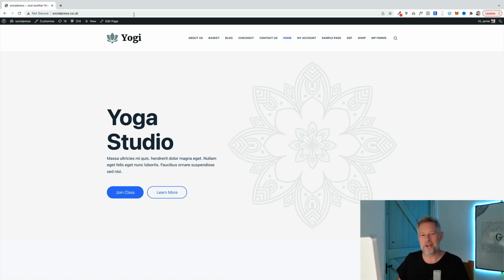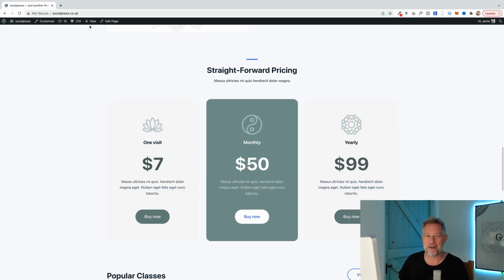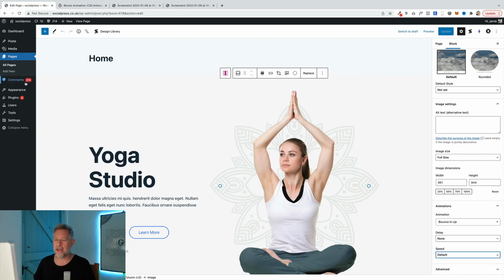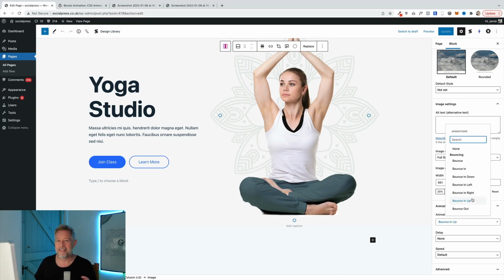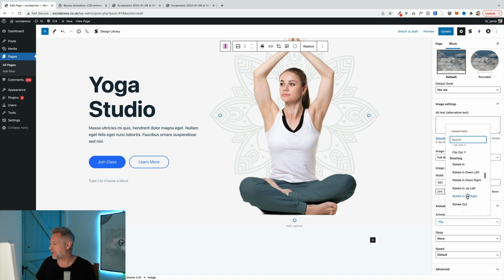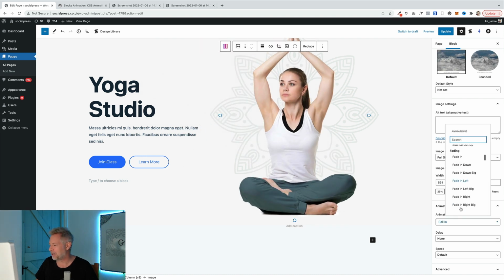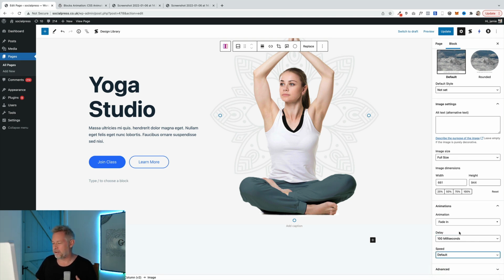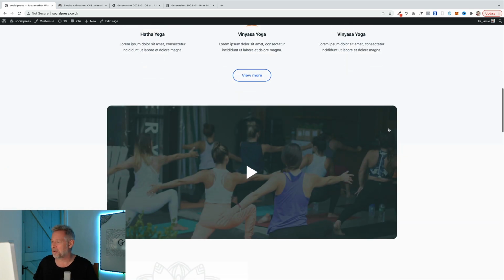WordPress Gutenberg Block Editor Awesome Animations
How to animate WordPress Gutenberg Blocks with a free WordPress plugin.

Blocks Animation allows you to add CSS Animations to all of your Gutenberg blocks in the most elegant way.

The UI for Blocks Animation feels so native and intuitive, you won't even notice it's installed. Just install, and you will see animation settings in all the blocks, right in the Block Settings Sidebar.

Timeline
0:00 - Introduction
0:10 - Gutenberg Block Editor
1:20 - The Blocks Animation free plugin
1:50 - How to add CSS animations to the Gutenberg Block Editor
2:05 - The plugin settings
2:45 - The animation styles